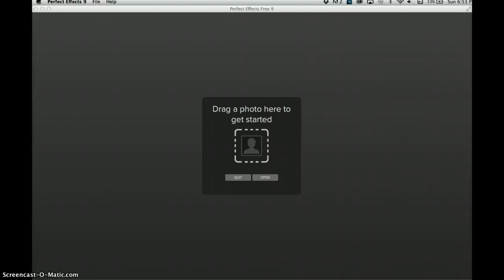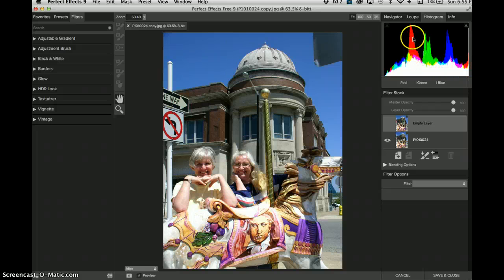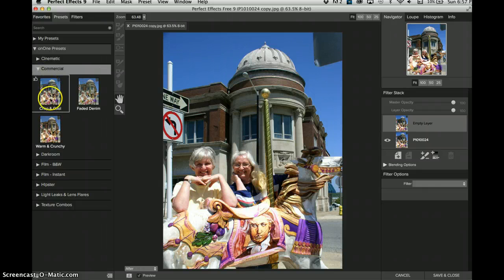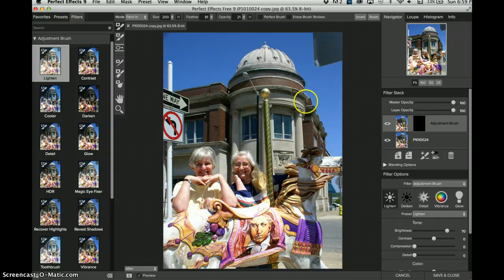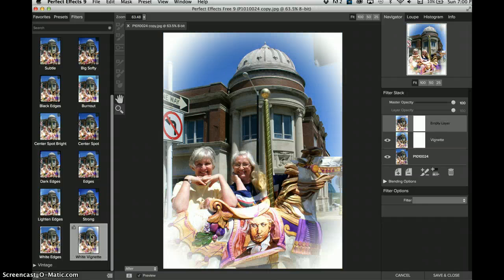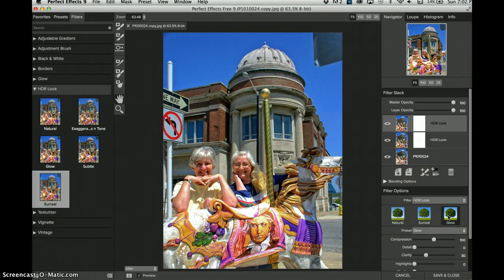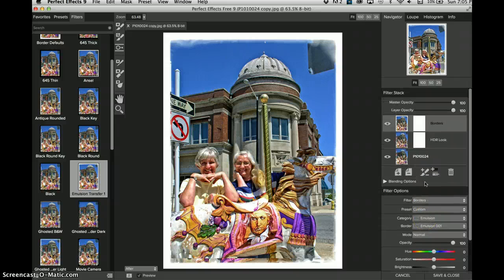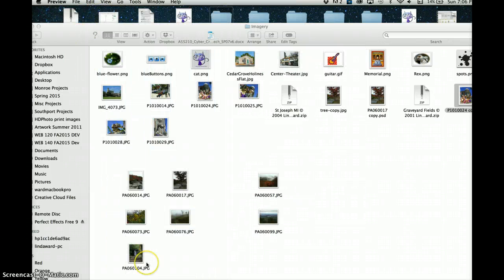Using the New Perfect Effects 9 Free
OnOne Software Company recently released the Perfect Effects 9 Free software. We are using it in several of the college courses that I teach. I am sharing this video that I created for my students.